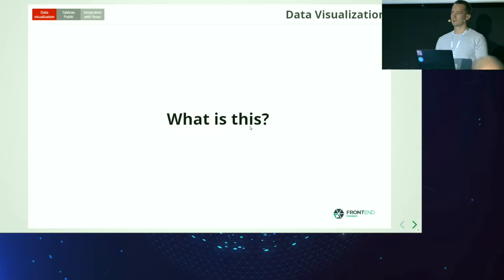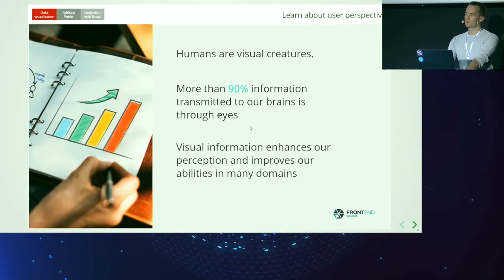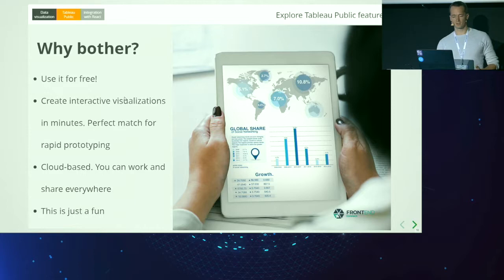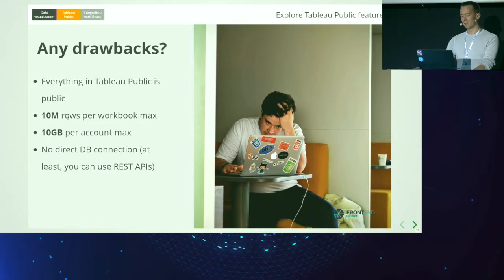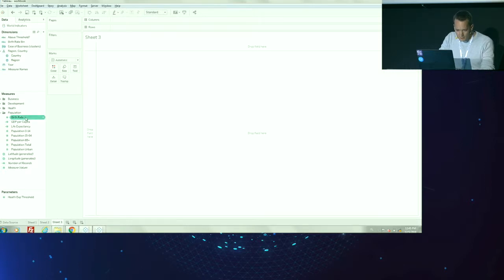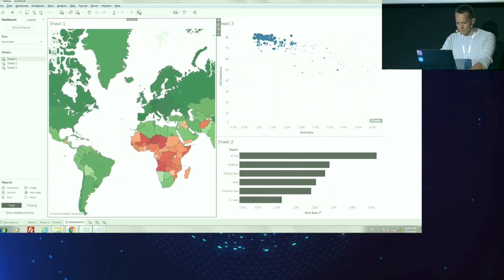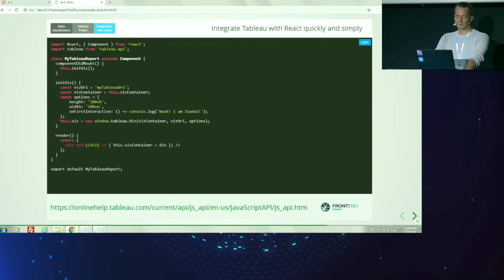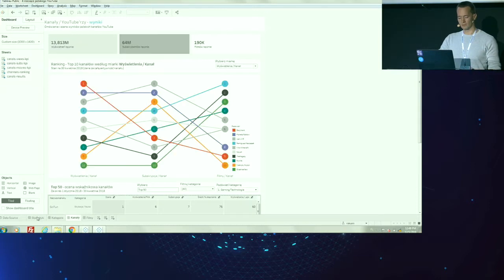Rafał Bagrowski - Lightning Talk: Visualizing Data Confidently. Integrating React and Tableau Public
Lightning Talk: Visualizing Data Confidently. Integrating React and Tableau Public.

React is a library for building user interfaces and Tableau Public is a free software for creating interactive data visualization and dashboards. In this talk, I want to emphasize why data visualization is important and how difficult is to design and create data driven dashboards. Using the power of React and intuitive software, we can very quickly create robust and functional dashboards. Cross filtering, tooltips, guided analytics and much more – all of this can be quickly created, used in working prototypes or even implemented in production environment.

Rafał Bagrowski

Frontend Developer @ JLL

I worked previously as business intelligence analyst (job related to data visualization, analytics and SQL workflows) for 1.5 year and now as full time web developer. I have working experience with React, Angular and data visualization software and JS libraries. I work on Node.js, but I specialize in Front-End. Looking forward sharing how to easily integrate popular business intelligence tools with modern web development technologies.